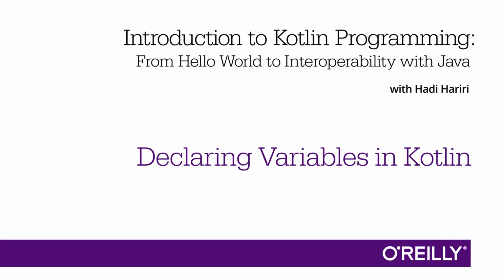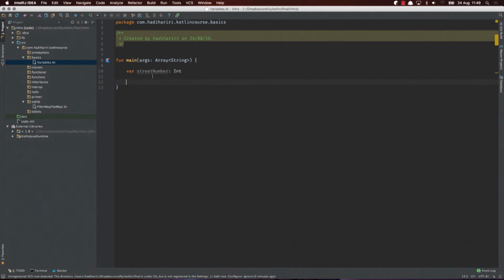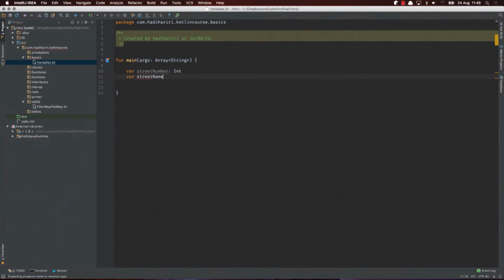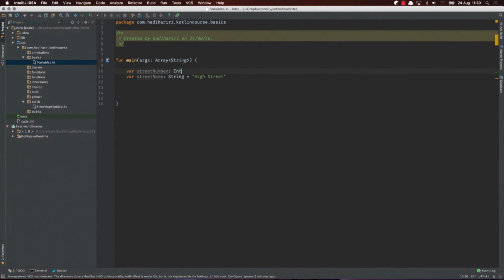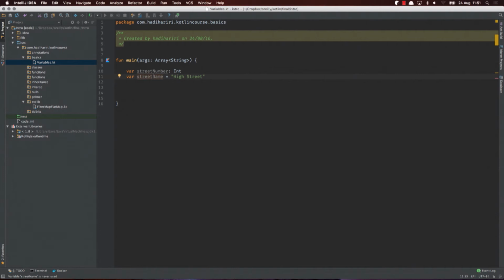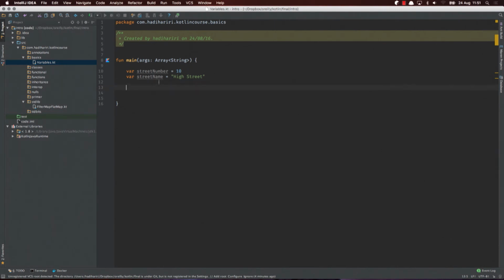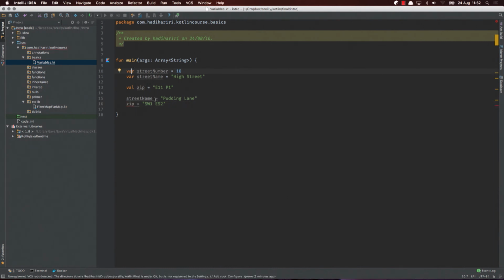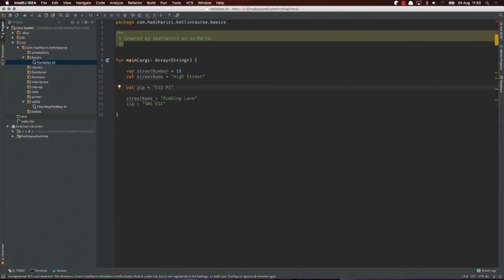0 Declaring Variables in Kotlin